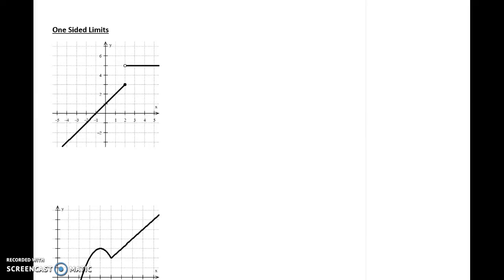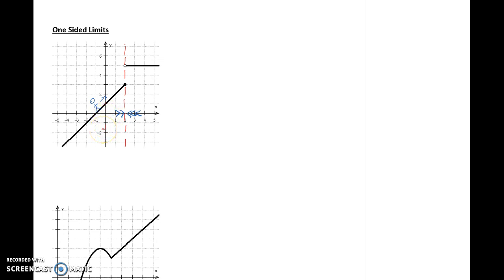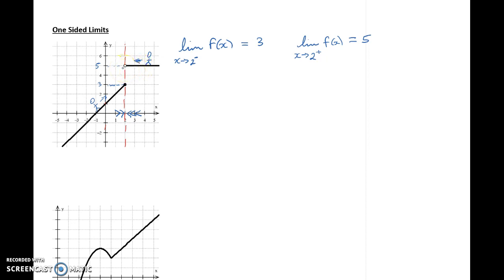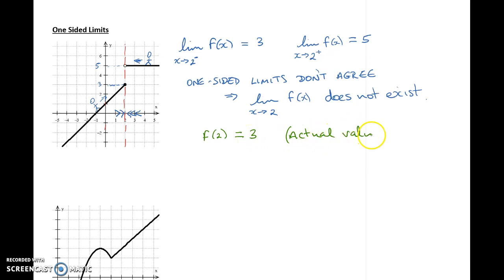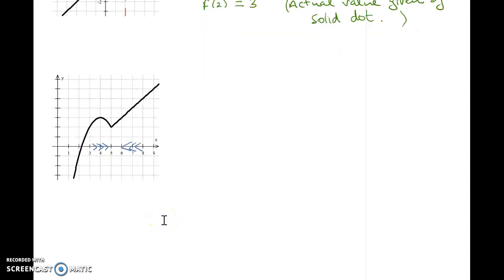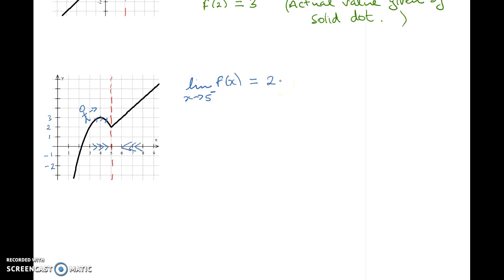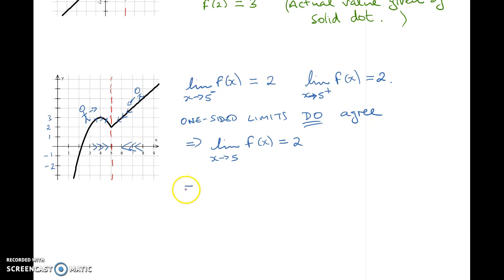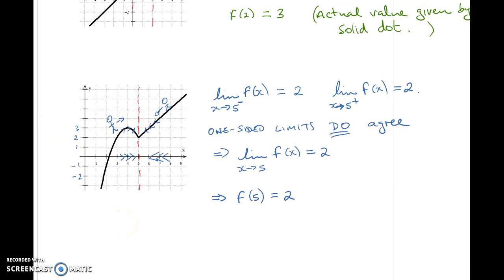One-Sided Limits - Notes